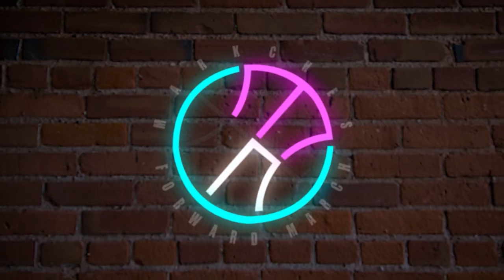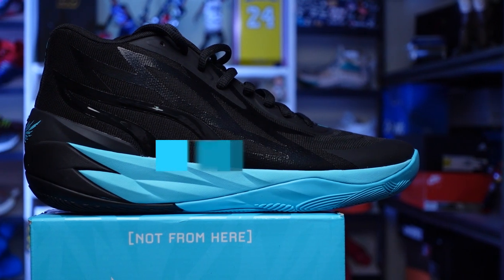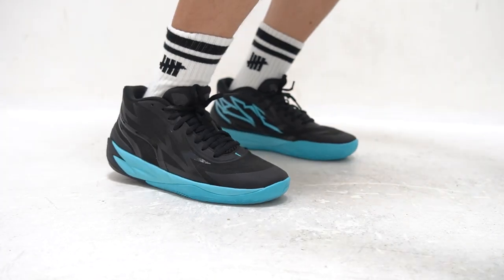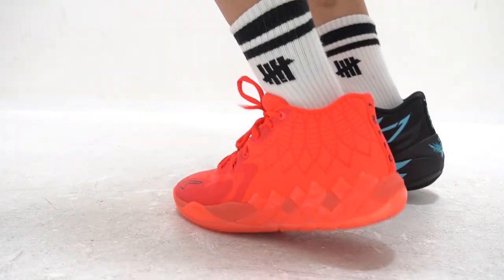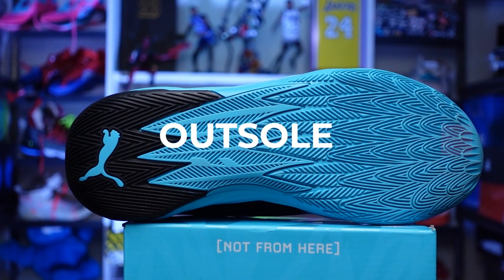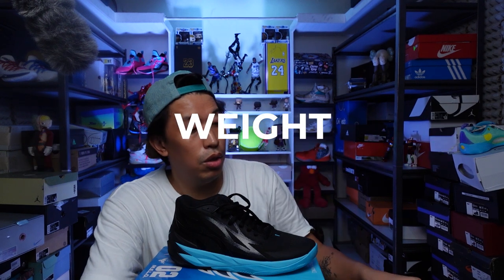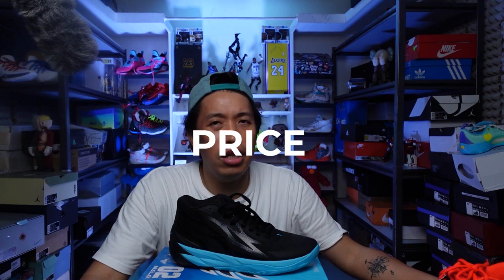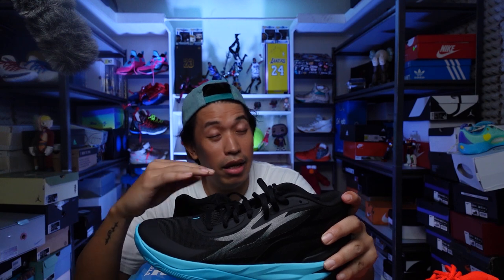MB 02 INITIAL IMPRESSION